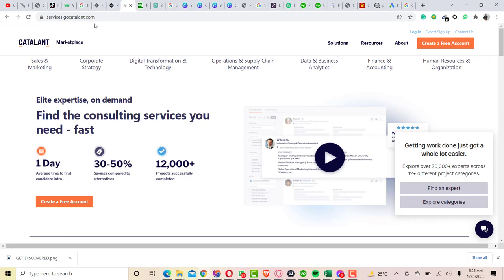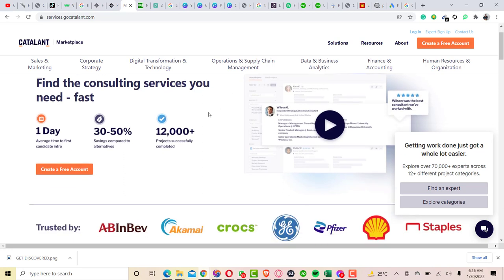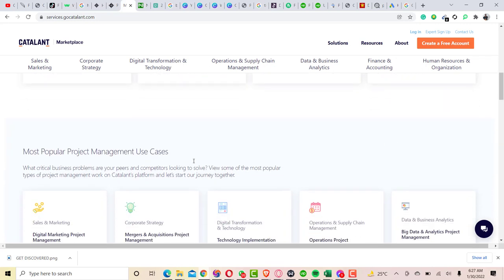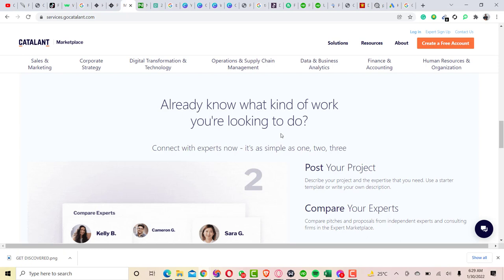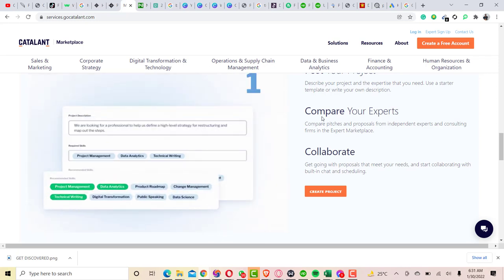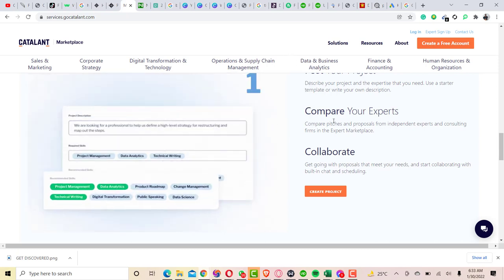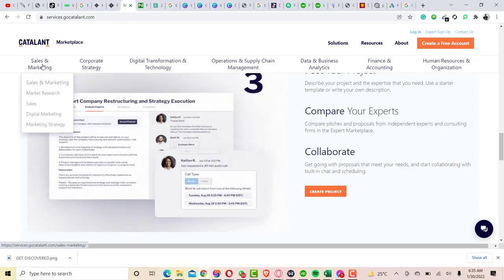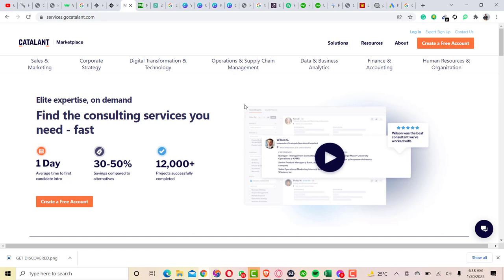How to Get Started with Catalant Freelance Marketplace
On Catalant, clients can post projects, get bids from other people, interview and choose experts, track their projects, and make payments. If you have vetted skills in sales and marketing, Finance, and Accounting, then the Catalant freelancing platform is just for you.

The Catalant platform does this all for them. In Catalant's software platform, clients can search for and hire people from different talent pools who can work both inside and outside of their businesses.

9 YouTube Channel Ideas to Help You Choose Your Own